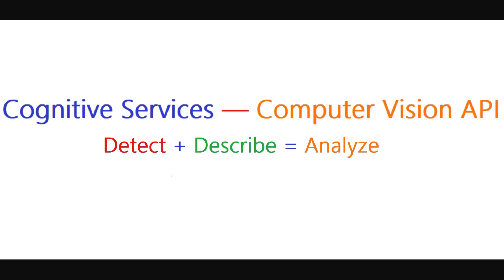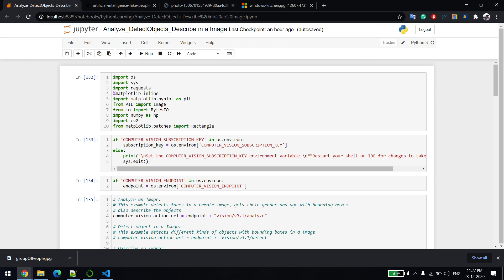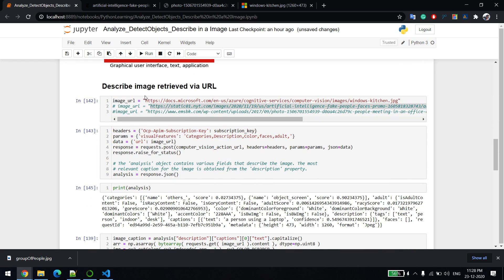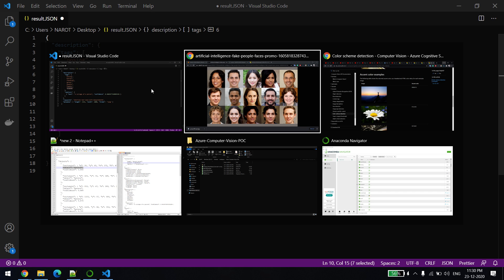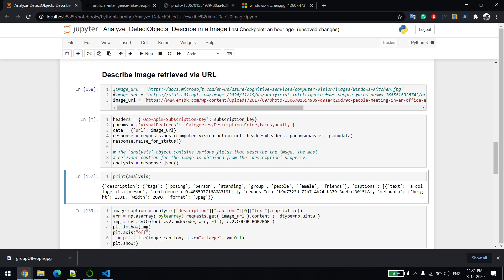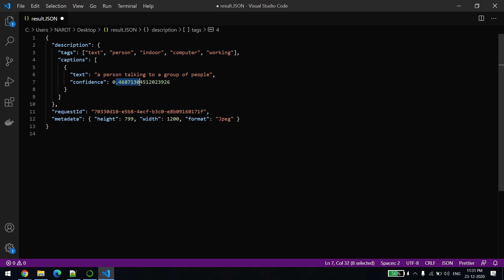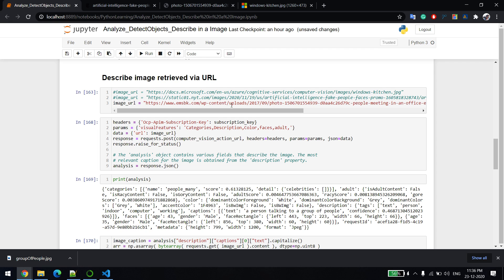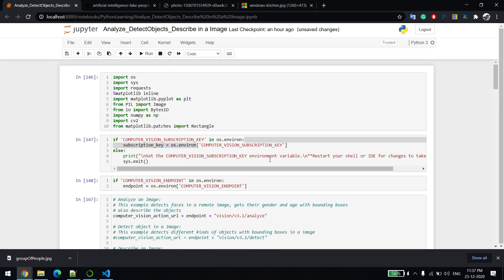Microsoft Azure: Cognitive Services — Computer Vision API: Detect + Describe = Analyze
This video will help in understanding, How to analyze, detect objects & describe an image using Azure Cognitive Services — Computer Vision API